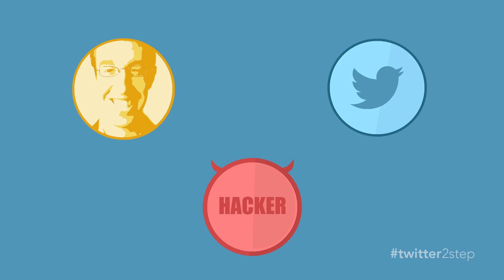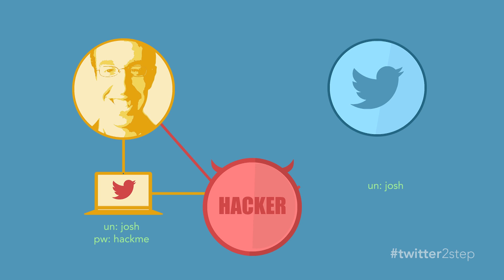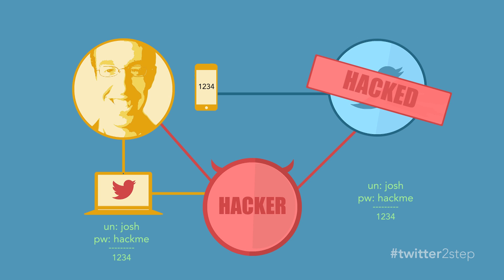How To Hack Twitter's New Two Factor Authentication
Connect!

CEO Josh Alexander wants to be the first to congratulate Twitter on its two step verification solution. And then to illustrate why it wouldn't have solved the major hacks in the past year. Here is how to hack Twitter's new two factor authentication.

If you want to learn more about Toopher's smart, automated authentication solution that puts user experience at the core of its values while maintaining true, out of band authentication, visit toopher.com or talk at us anywhere on the web. We listen and think you're just the smartest.

Toopher is based in Austin, TX.